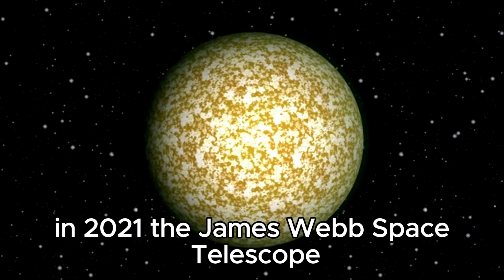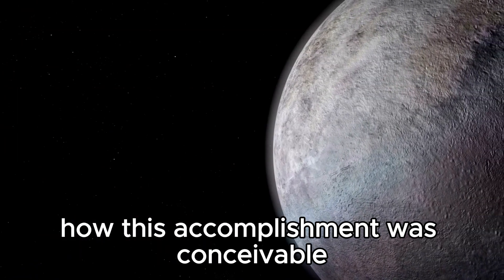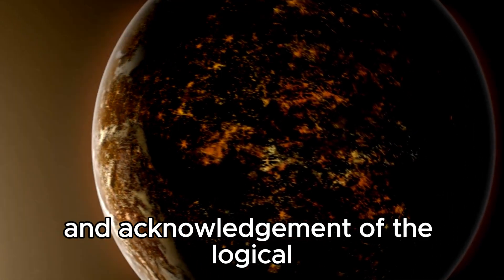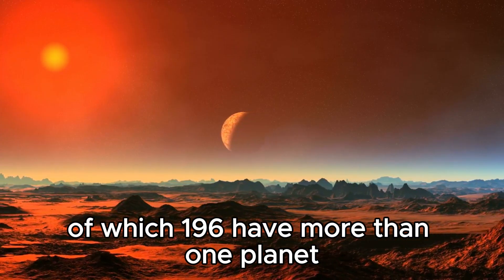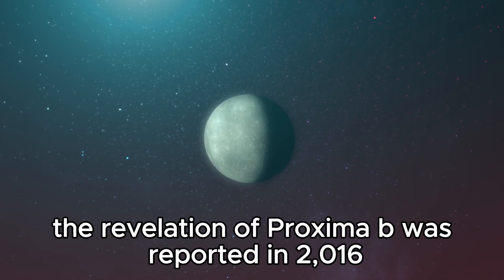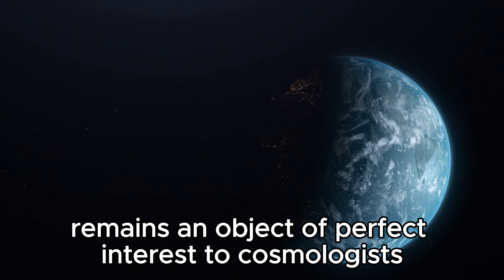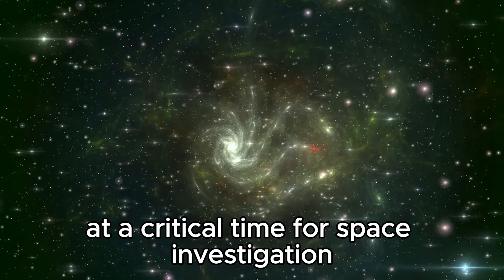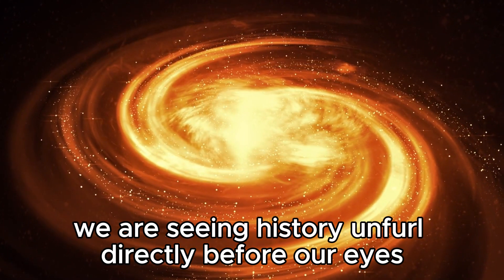James Webb Telescope Detects Terrifying Urban Lights on Proxima B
🔭 James Webb Telescope Detects Terrifying Urban Lights on Proxima B! What could these mysterious lights mean for the exoplanet's inhabitants? Join us as we explore the implications of this astonishing discovery.